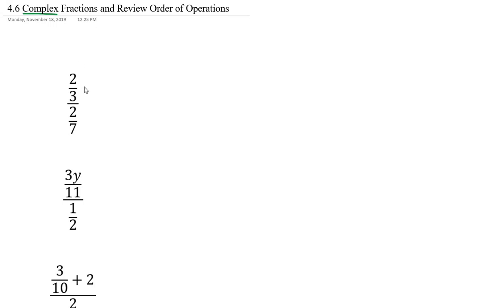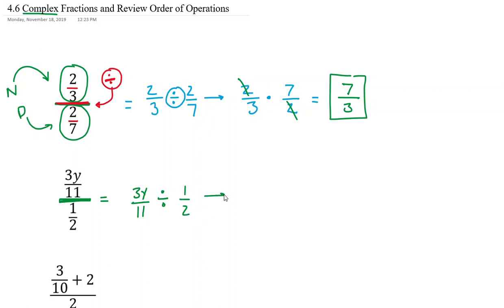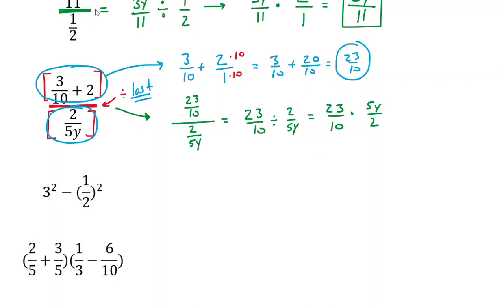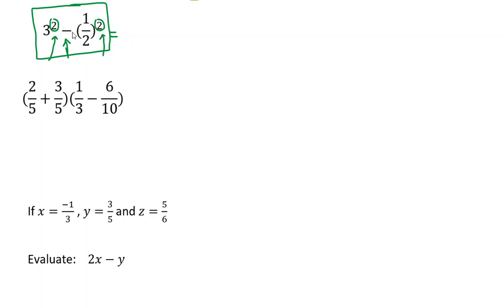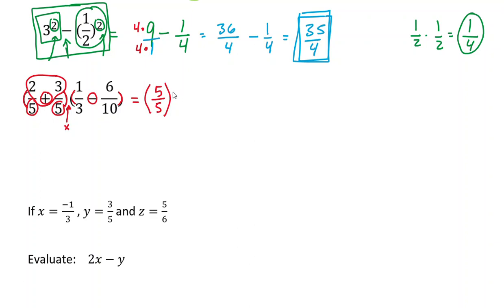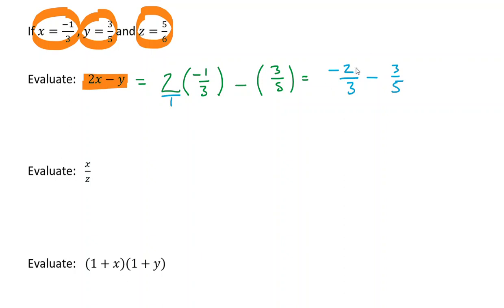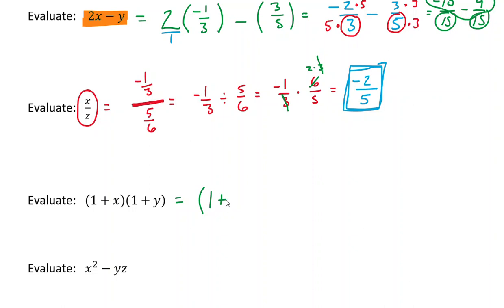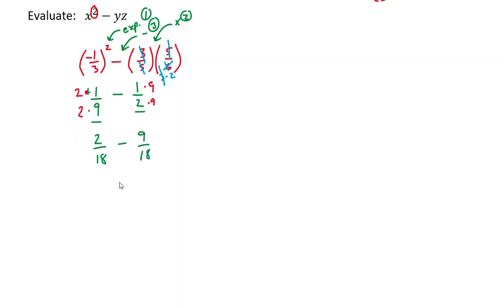4.6 Complex Fractions and Review Order of Operations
Complex Fractions are not hard, they are just division